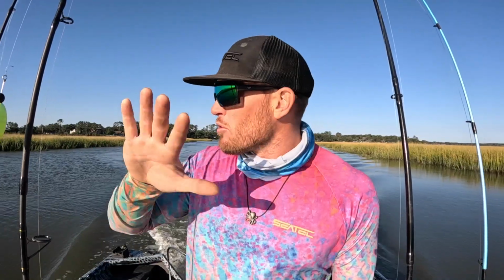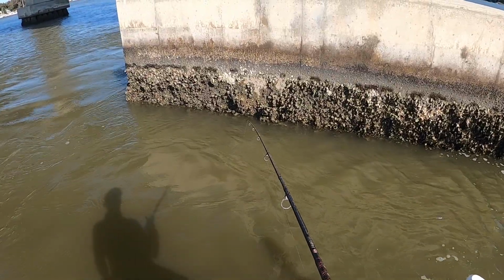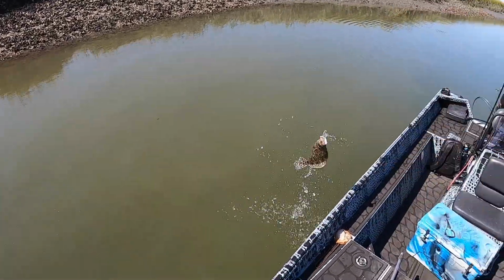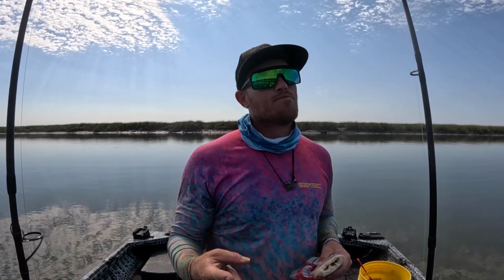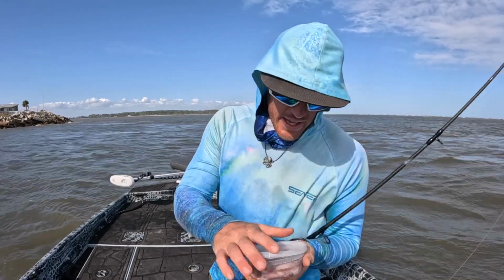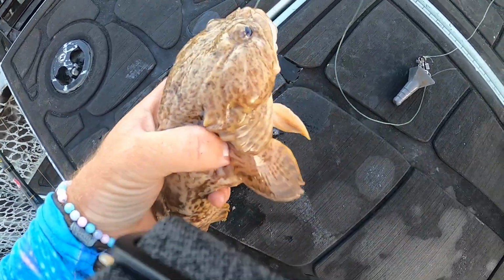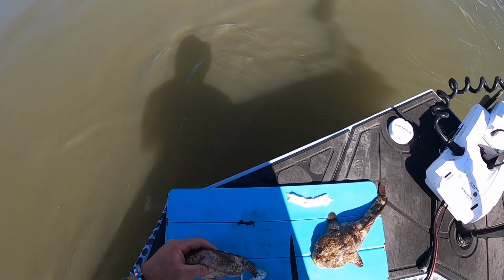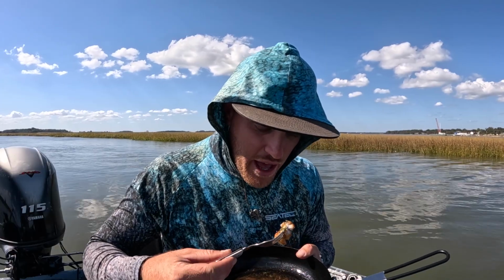Catch n’ Cook the UGLIEST Fish in South Carolina! {Toadfish}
Time to go taste test the ugliest fish in the sea! We hit the coast in search of the elusive toadfish and fill our cooler with other delicious tasting Saltwater delights!

7821 St. Andrews Rd